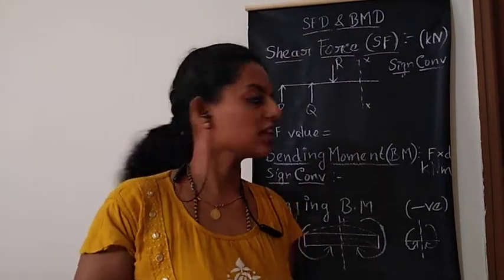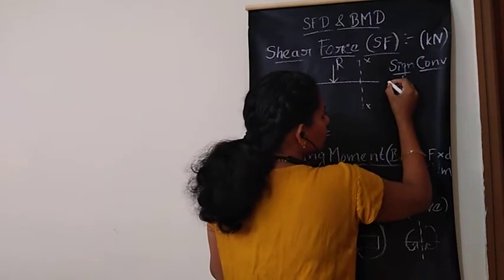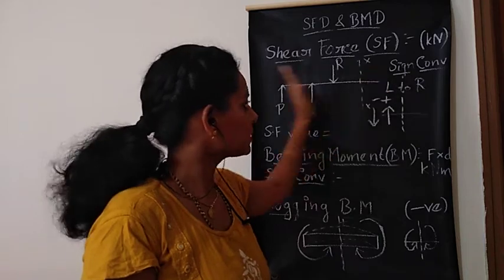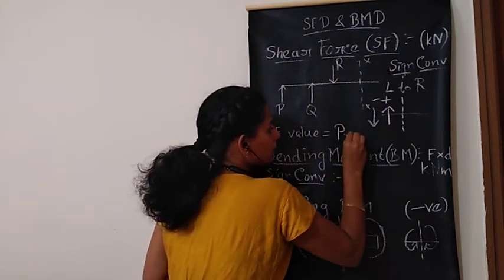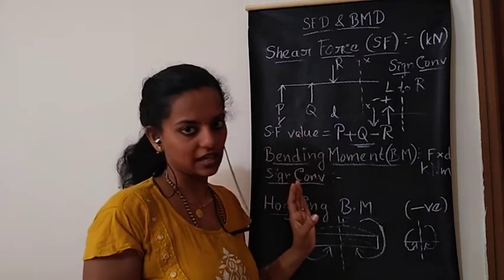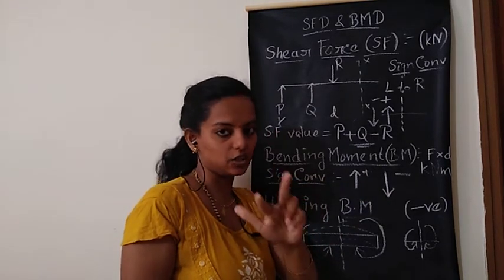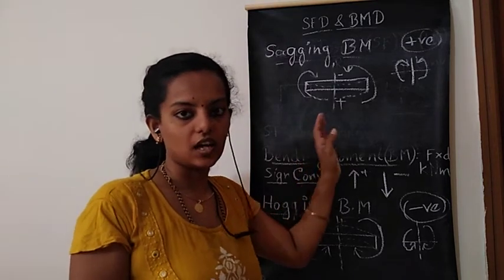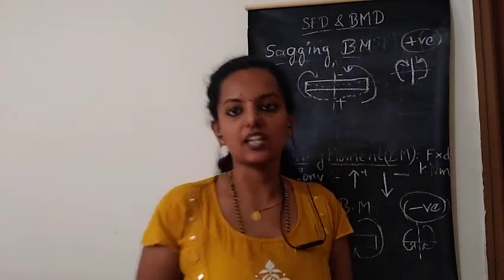Introduction to SFD and BMD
To continue problems on SFD and BMD refer my further videos.